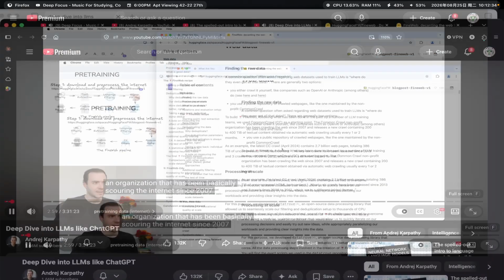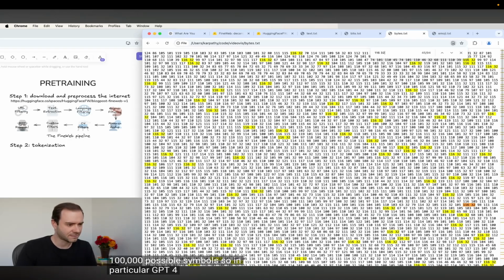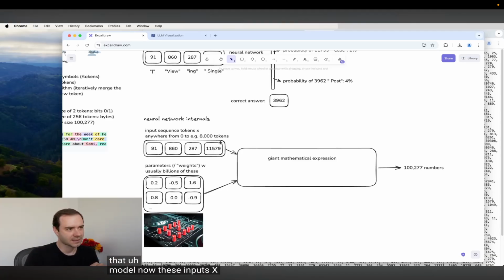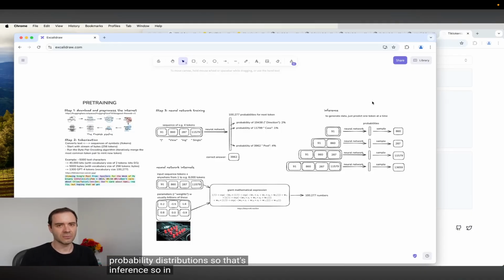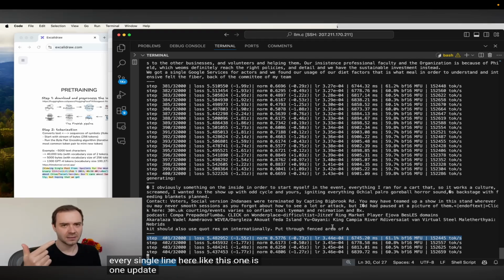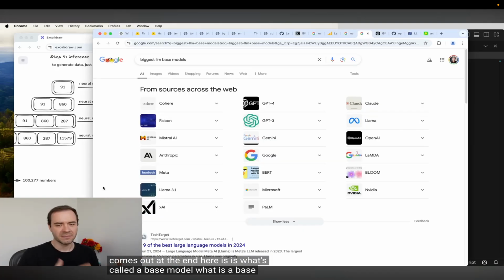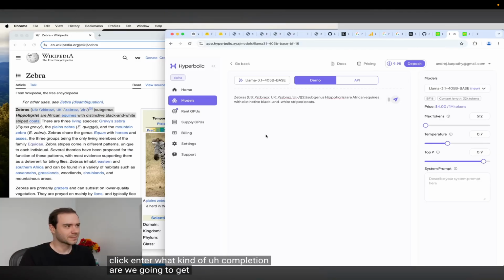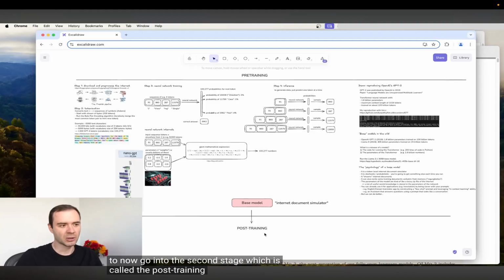study w me | deep dive into llms | nyc coffee shop